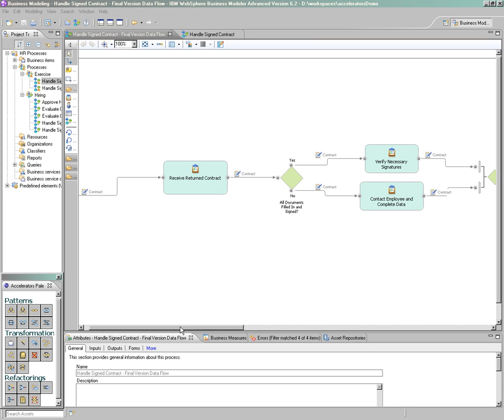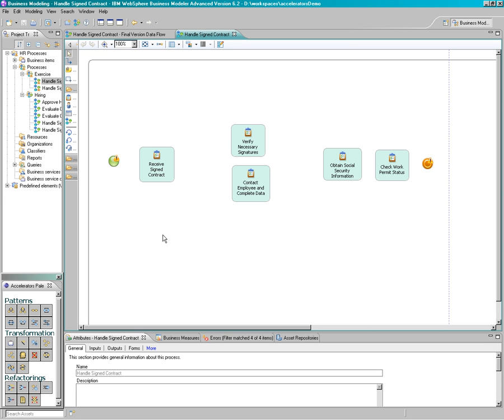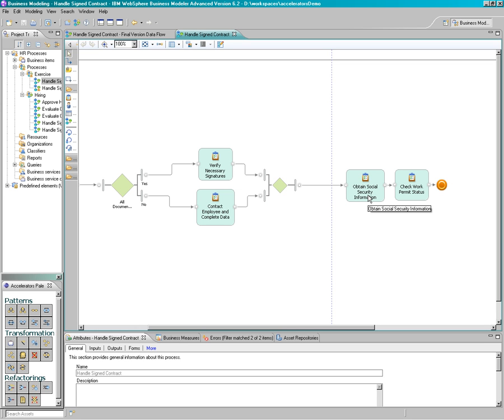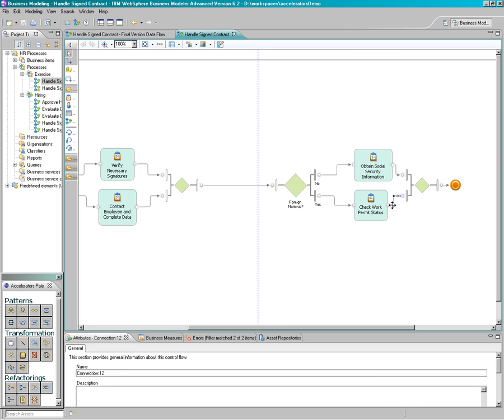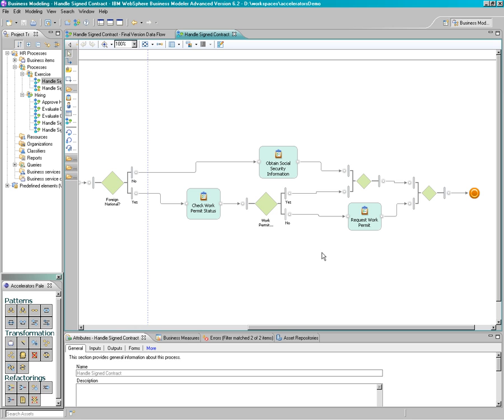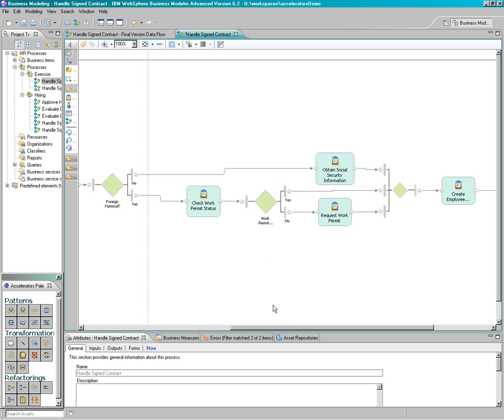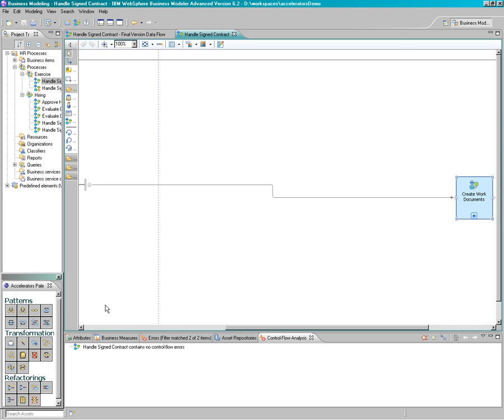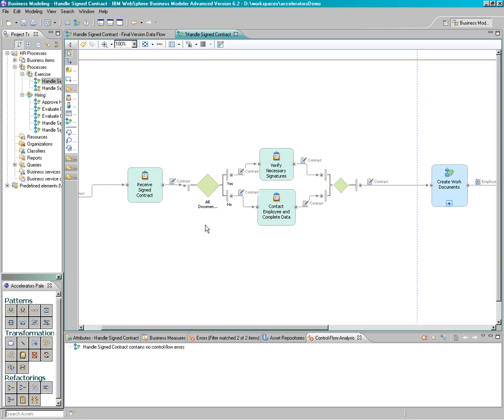Patterns, Transformations, Refactorings for Business Process Modeling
Quickly change a business process model using patterns, transformations, and refactorings out of the box from palette.